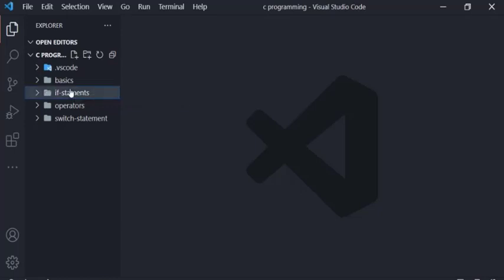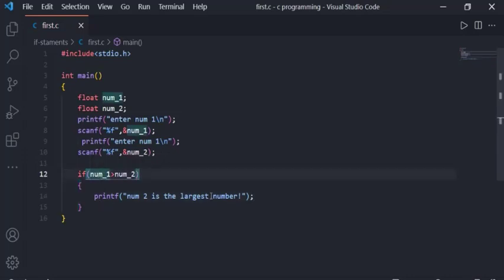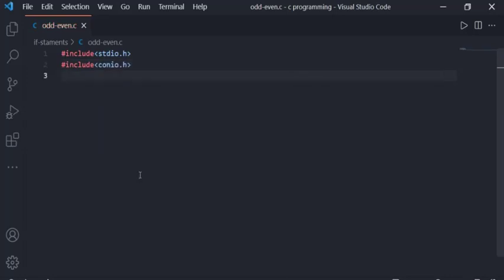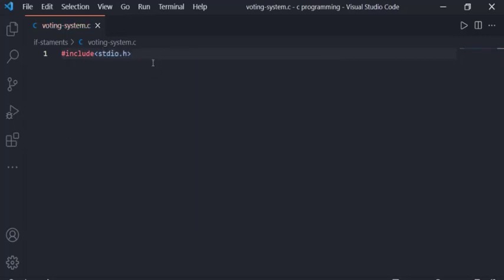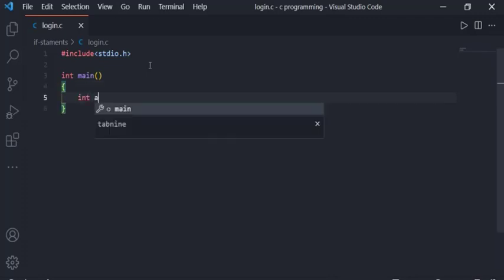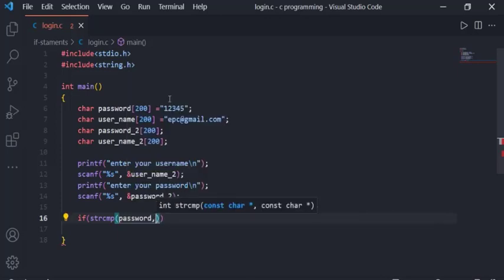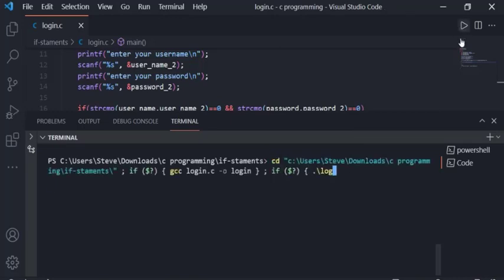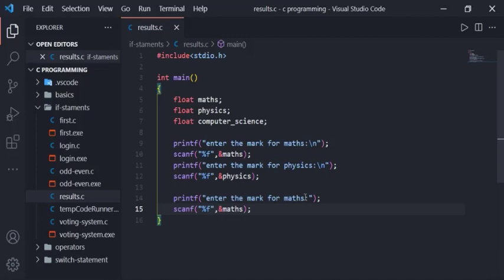C Programming Tutorial 2 - If-Else Statement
If else basics explained with a real-world example.